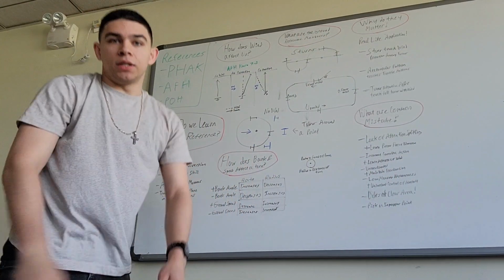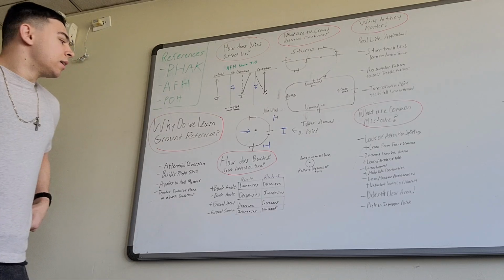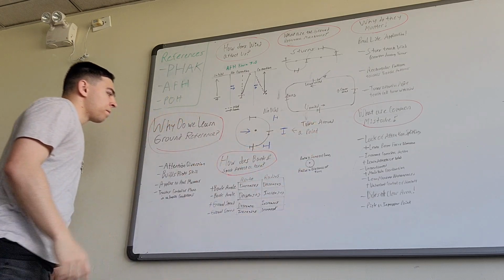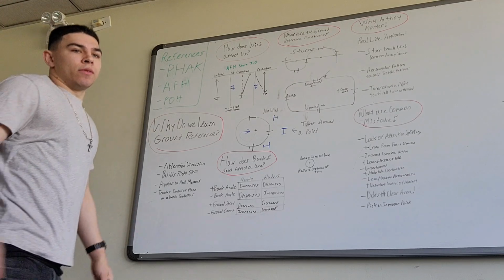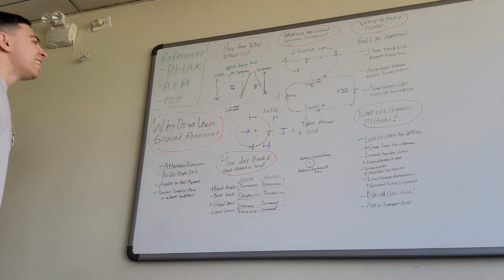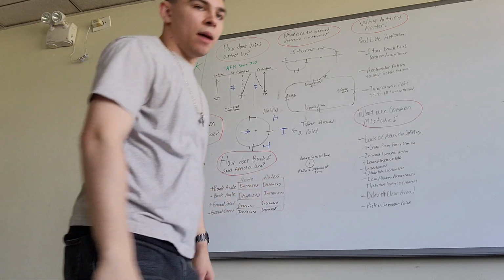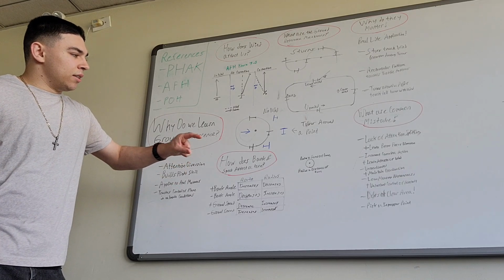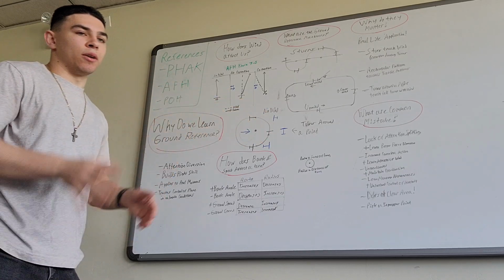CFI Week 3